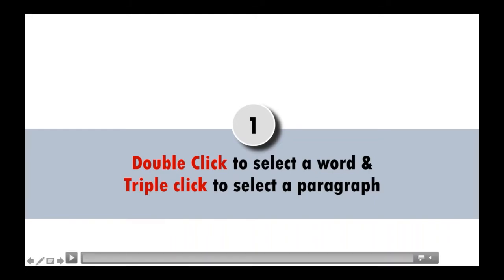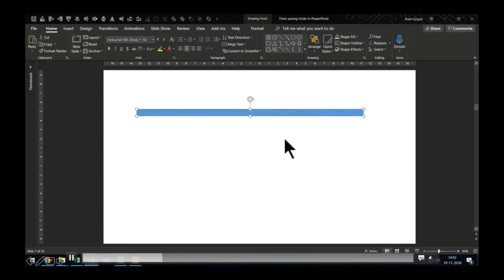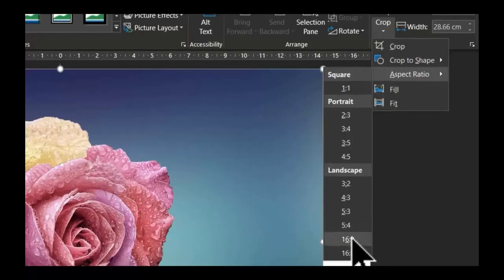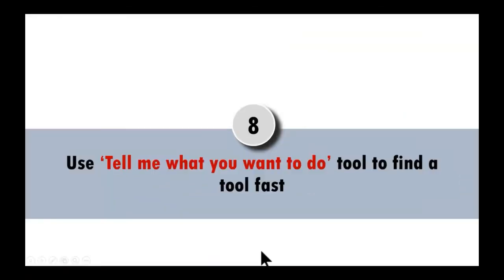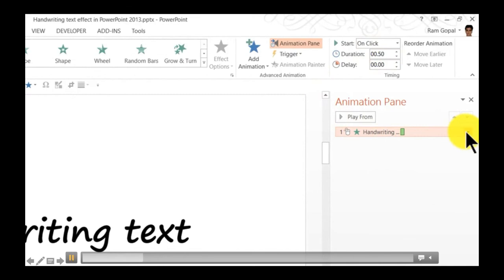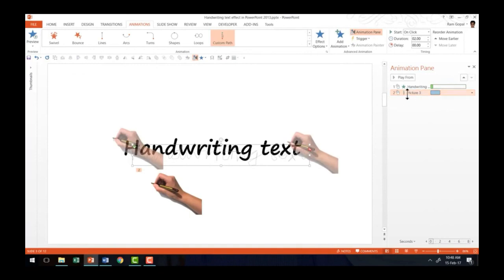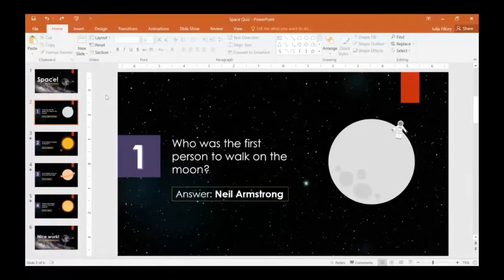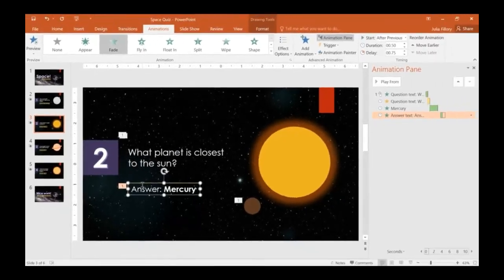TECHN | Part 3